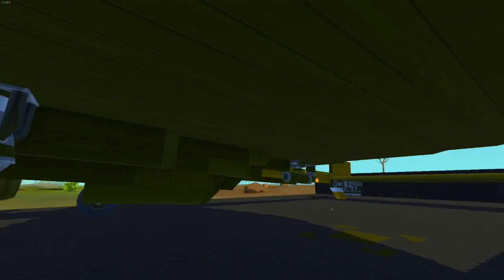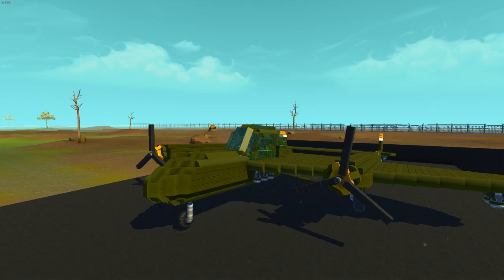Suggested Creations! -- E13P1 -- Old School Flight! P-38 Lightning (Scrap Mechanic)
Hey everyone and welcome back to Scrap Mechanic Suggested Creations!

In this episode I present the Lockheed P-38 Lightning!

Thanks to Dust218 for this suggestion!

Full World Download will be available soon, but the creation itself is on the workshop! So be sure to join in on action here: